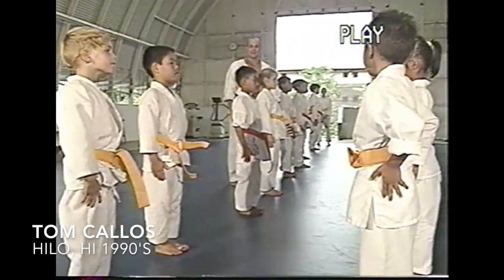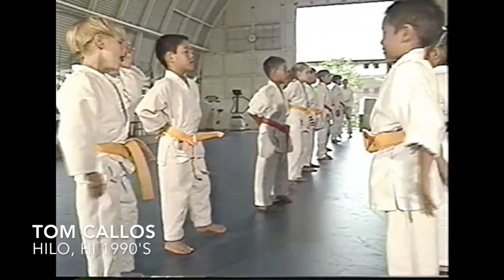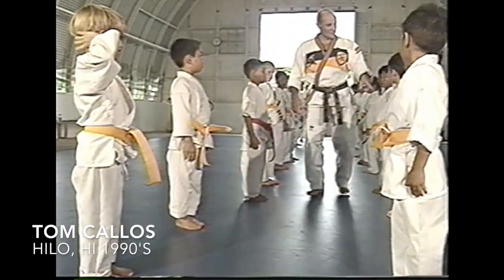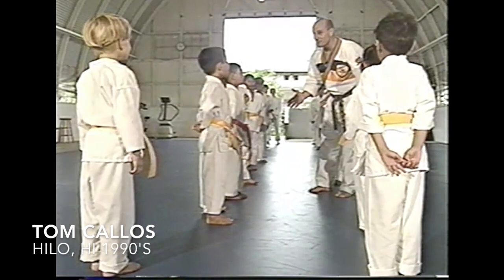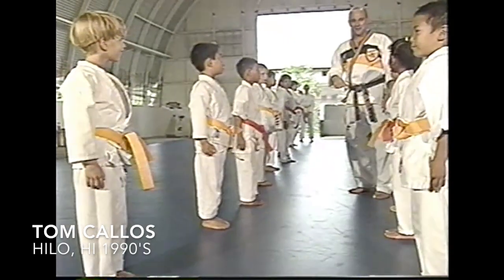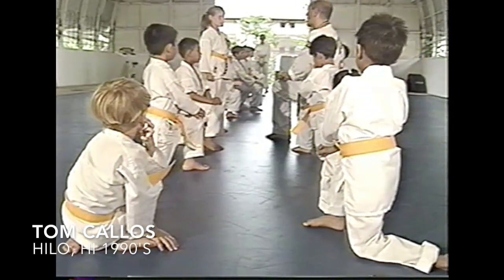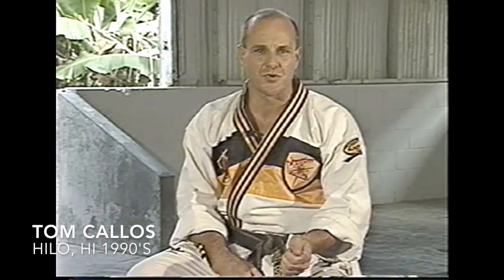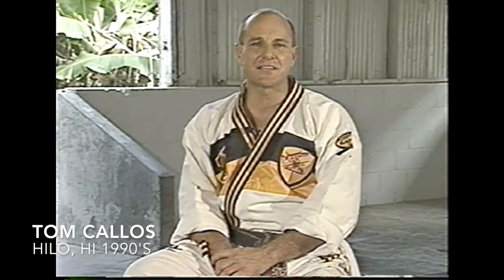Tom Callos Teaching in Hilo, Hawaii w/vintage video of BJJ Champ Keenan Cornelius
In the 1990's I lived in Hilo, Hawaii and taught in a school there, building owned by BJ Penn's family. I also was hired to produce videos for The National Association of Professional Martial Artists --just to show what I was teaching and how I went about it. In this video you'll see a very young Keenan Cornelius --trying to stay awake for my brilliant and engaging class.